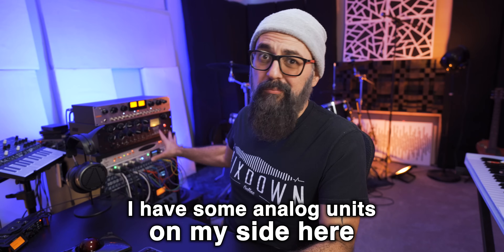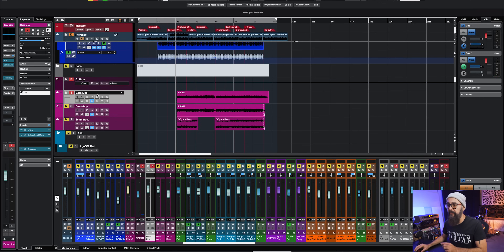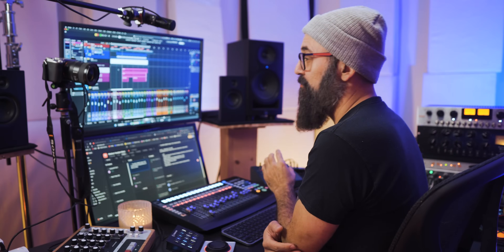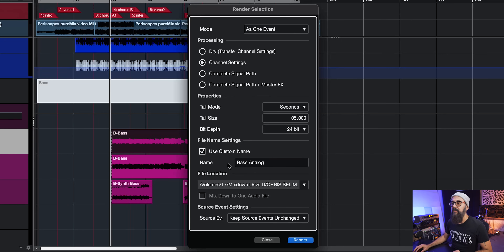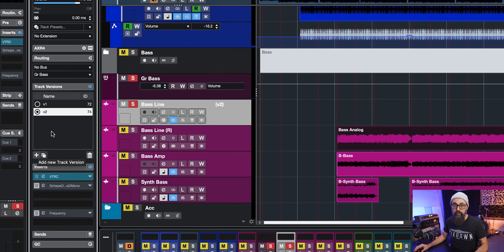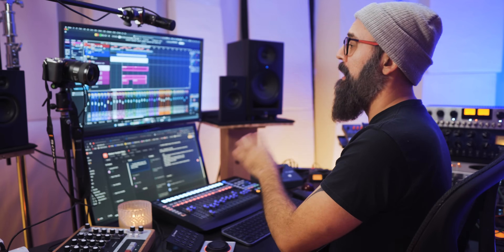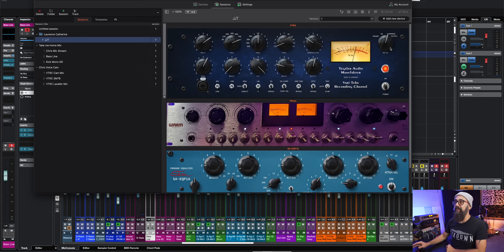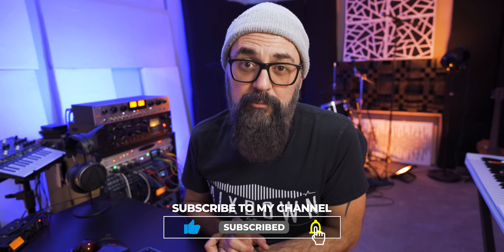Why This CUBASE Feature is a Game Changer when Mixing with Analog Gear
Processing with analog gear is FUN! But, I have to admit, sometimes there are challenges to using hardware.

You know, stuff like recalling settings when you come back to a mix.

That’s why, in this video, I wanted to show you one of my favorite Cubase features that makes using hardware much easier.

But it’s probably not what you’re thinking…
Let’s jump into the video, and I’ll show you exactly what I’m talking about!

How do you integrate hardware into your workflow?

Timestamps
0:43 The big downside to analog gear
1:20 Inside a Cubase session
2:25 The feature: Track Versions
2:47 Committing to the track
3:33 Bouncing the track in real time
4:05 Adding a new track version
5:15 Comparing processed/unprocessed signals
6:05 What if you need to adjust the analog gear?
6:40 A quick look at Session Recall